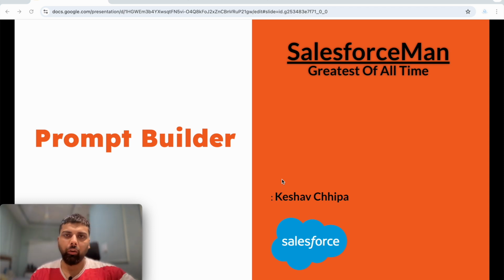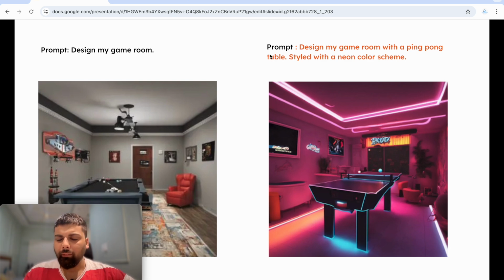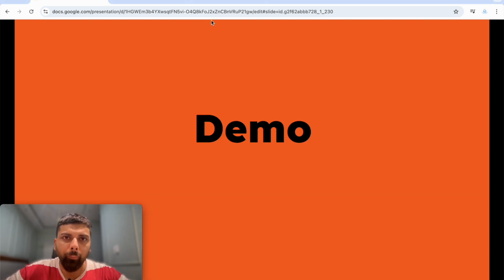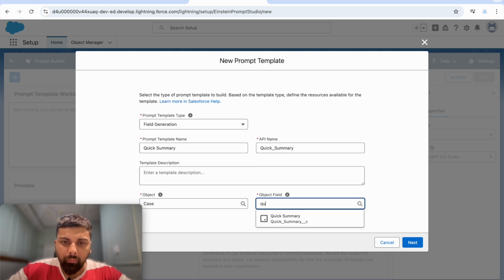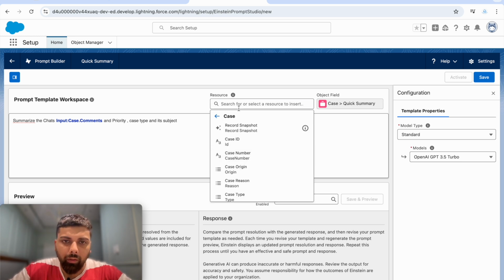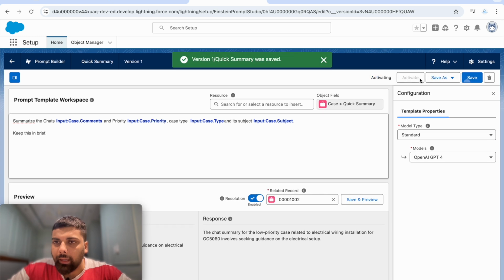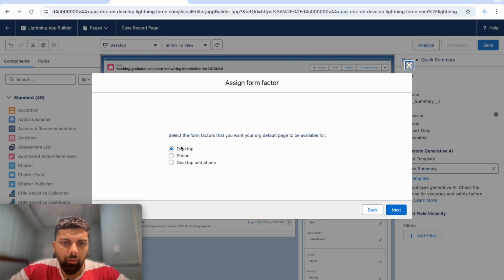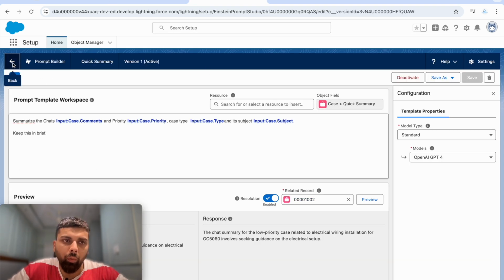Prompt Builder in Salesforce | Full Demo Video | Part One | Field Generation | SF Generative AI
✅Simplify your users’ daily tasks by integrating generative-AI moments powered by prompt templates into their workflow. Create, test, revise, customize, and manage prompt templates that incorporate your CRM data from merge fields that reference record fields, flows, related lists, and Apex. Prompt Builder helps you to make effective prompts that safely connect you and your data with LLMs.

SalesforceMan
Salesforce Man
Salesforceman videos
Salesforce Man Greatest of all time
Salesforce videos
Prompt builder in salesforce
Generative AI in salesforce
Genie
What is Prompt builder in salesforce
Prompt builder